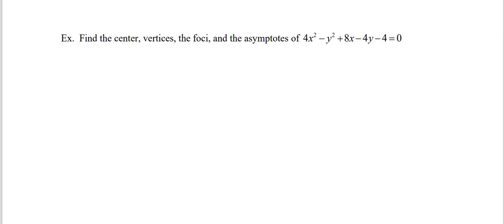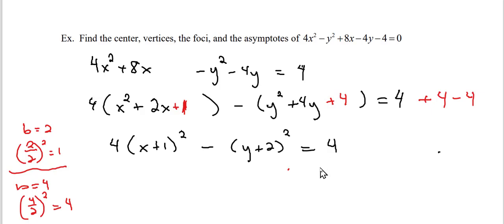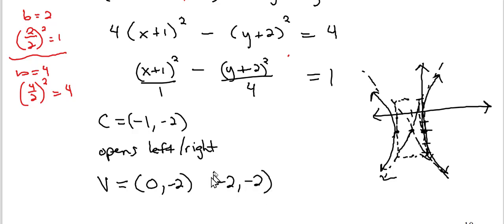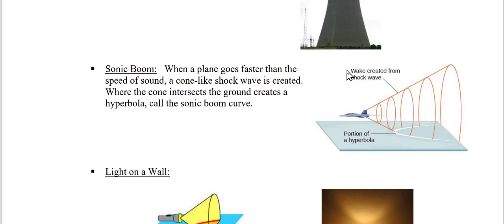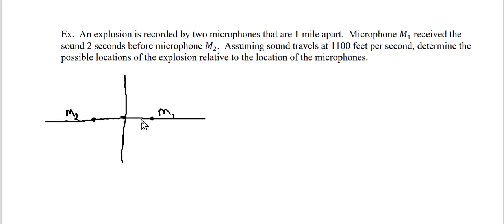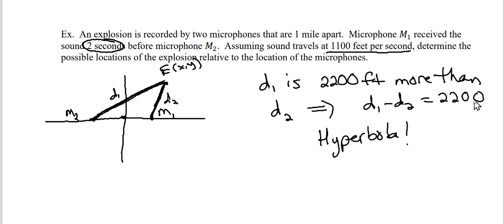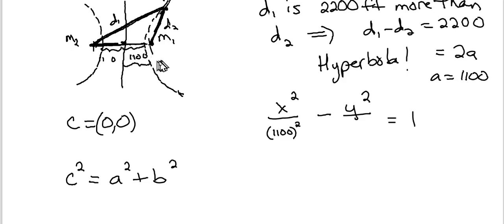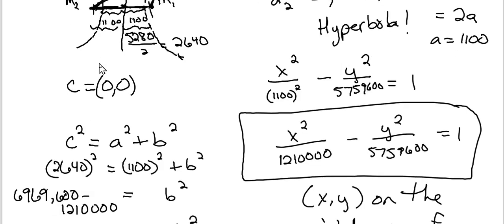Applications of Hyperbolas